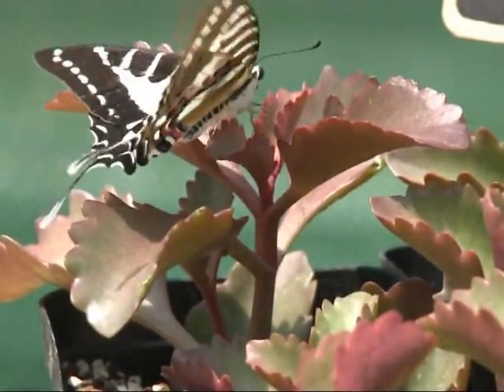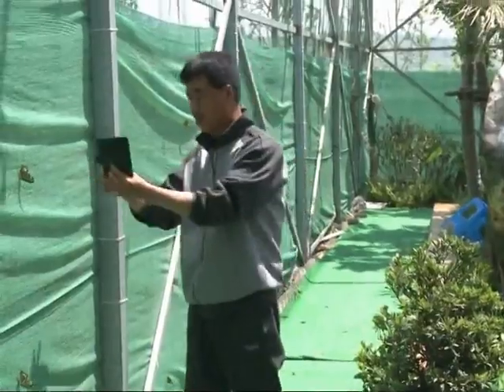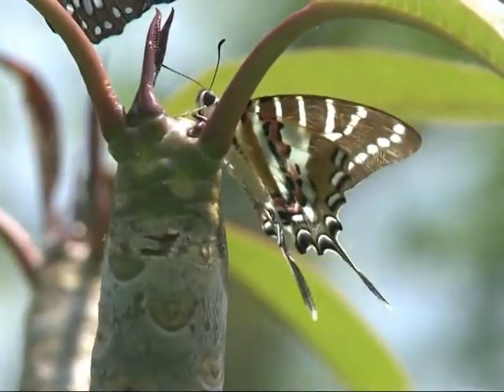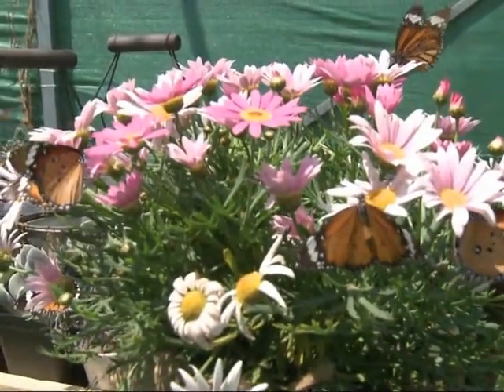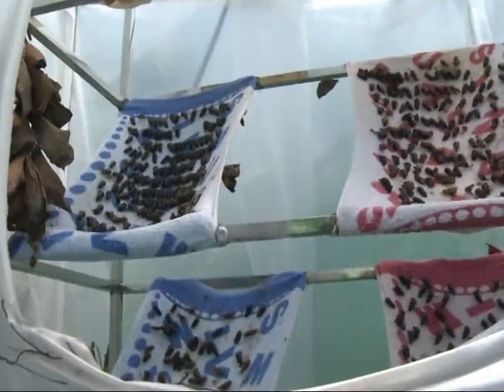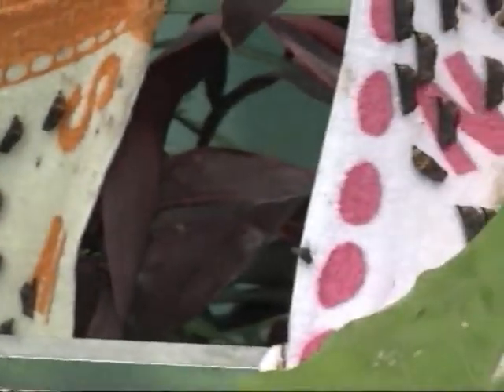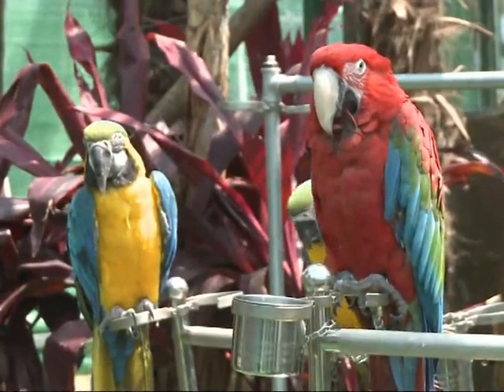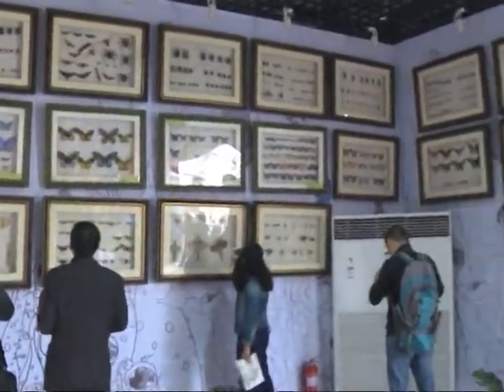Butterfly garden dazzles E China expo guests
A Brazilian butterfly garden at an ongoing horticultural expo being held in east China's city of Qingdao has attracted numerous visitors. Up to 12,000 butterflies are being displayed in the park, with some said to be very rare.